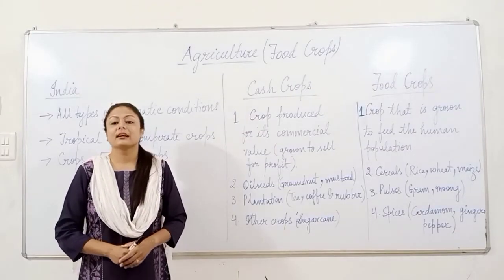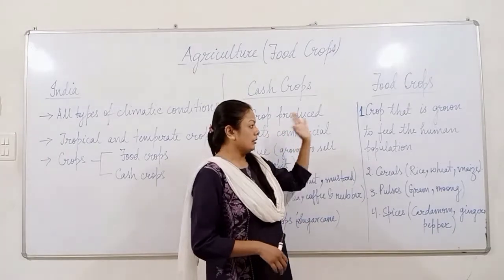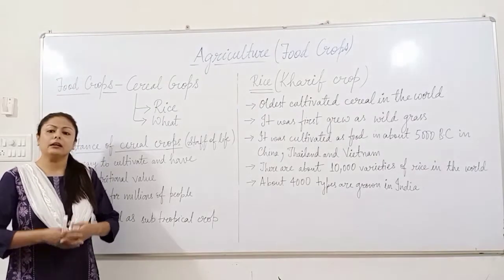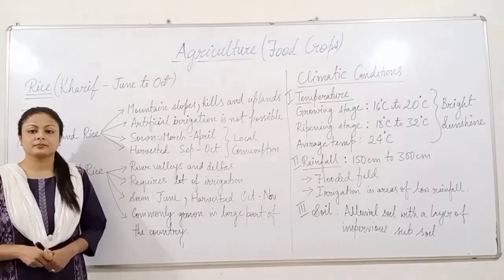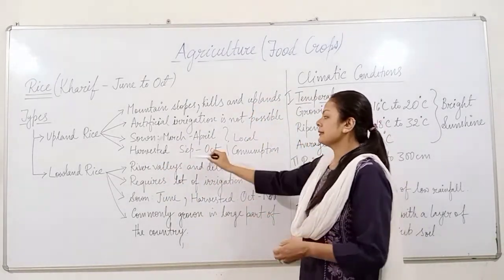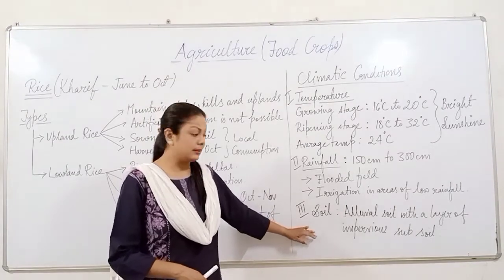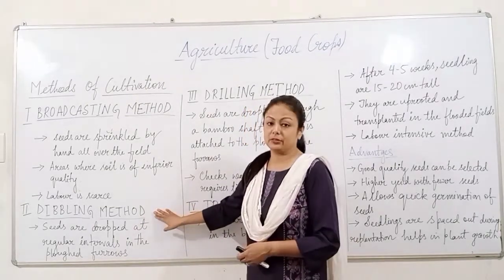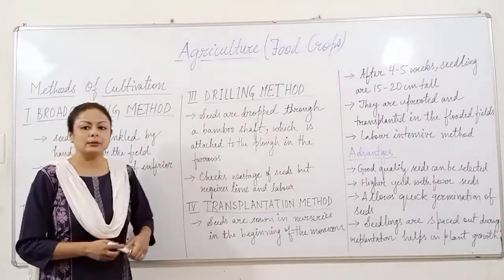AGRICULTURE IN INDIA :FOOD CROPS( RICE)